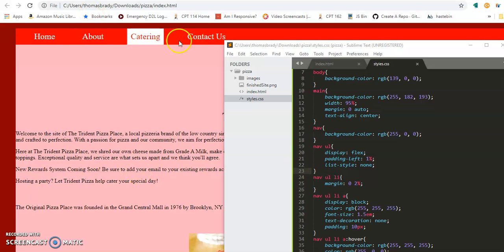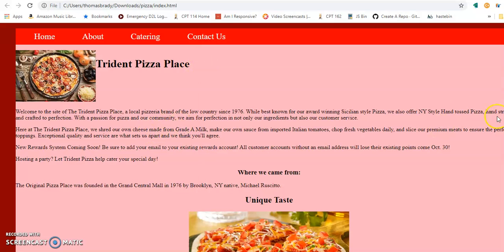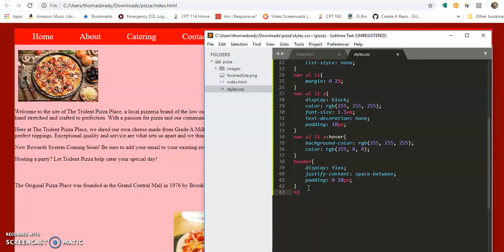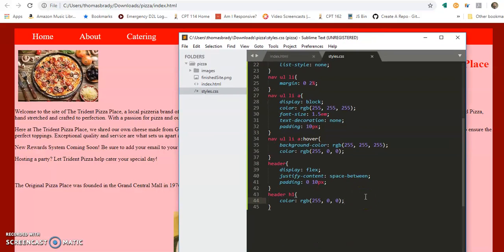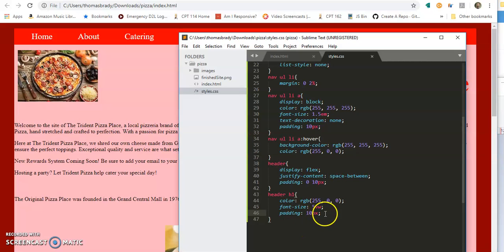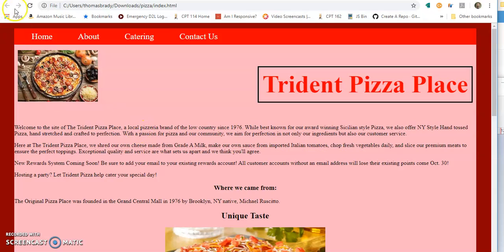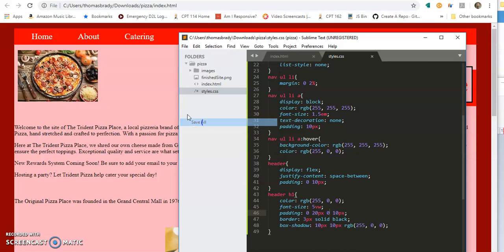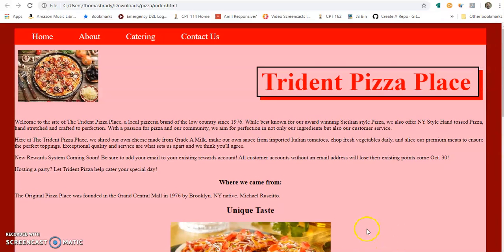Week 1 Pizza project header section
This video explains how to code the header section of the Pizza page.